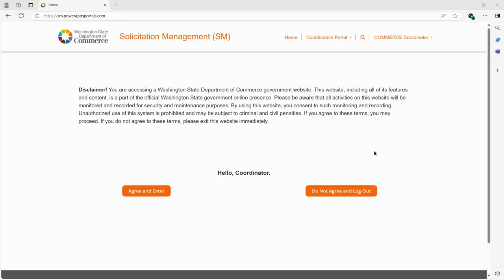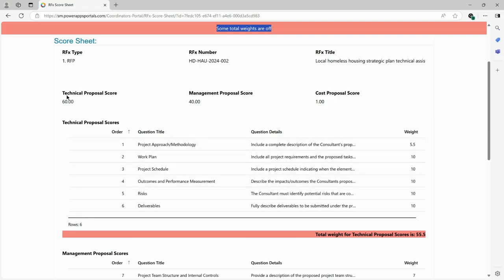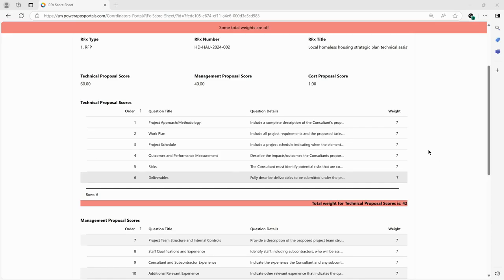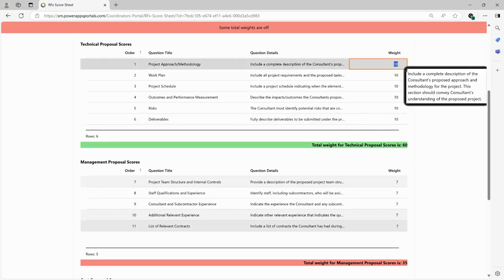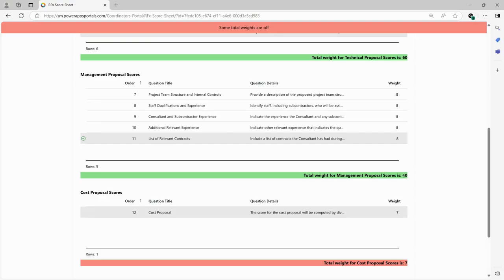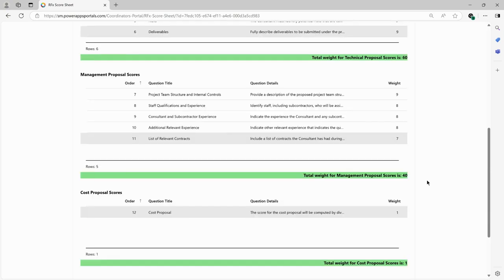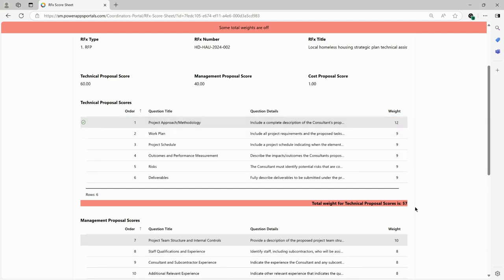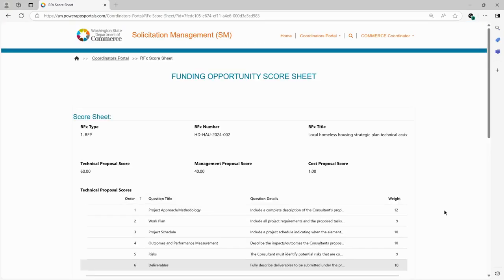Chapter 6 How to create a Score Sheet 8 00 Minutes